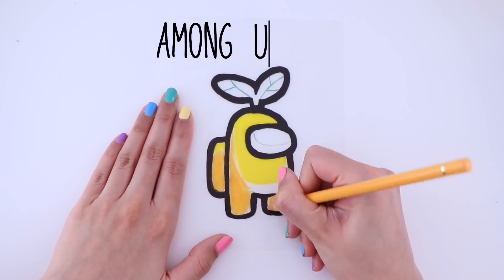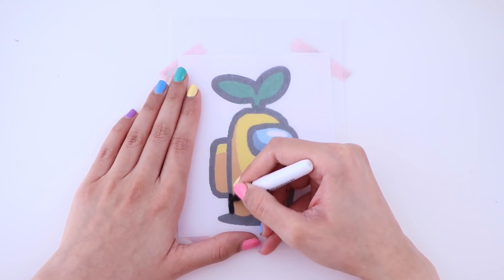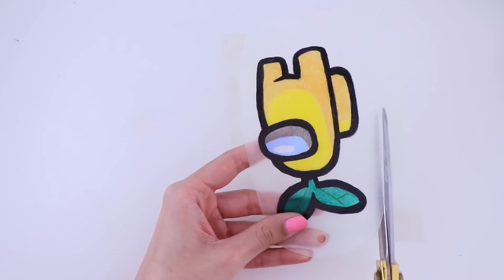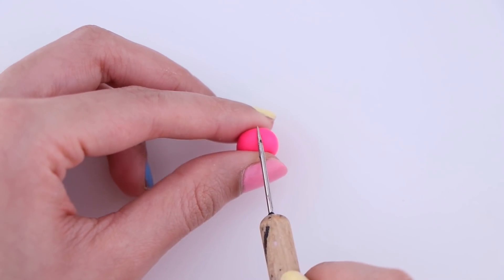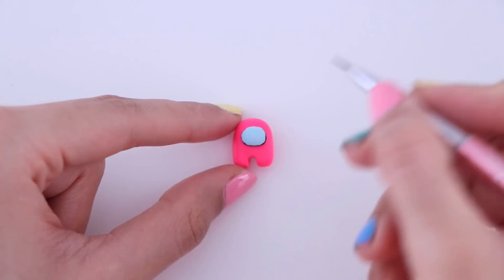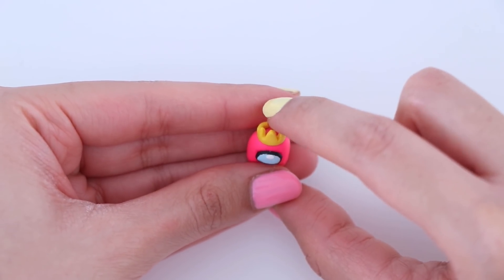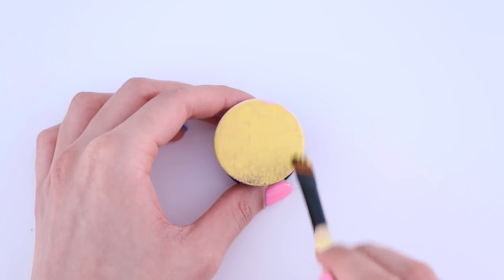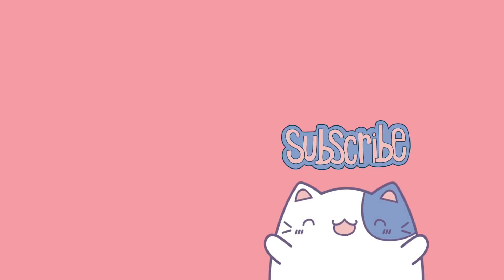Cute AMONG US DIY Arts & Crafts - Keychain, Necklace, Popsocket!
Hi everyone! In this video I will be sharing with you cute and easy AmongUs DIYs that anyone can make! These are really fun to make when you're bored at home and also make nice gifts!